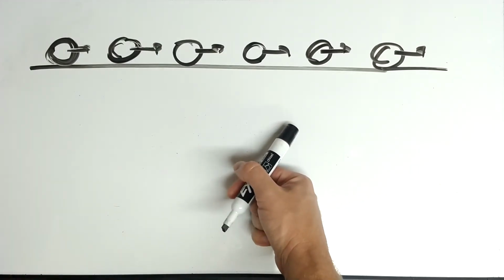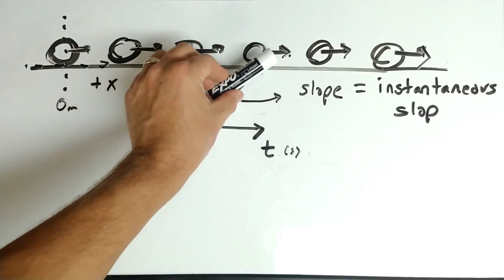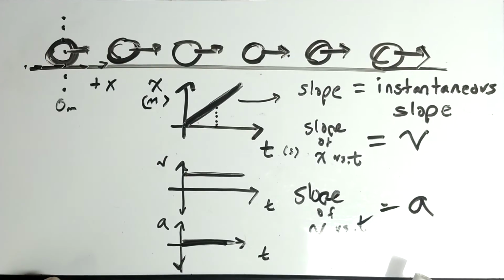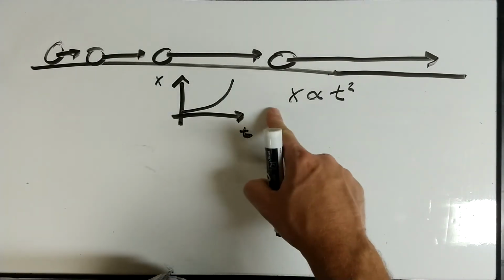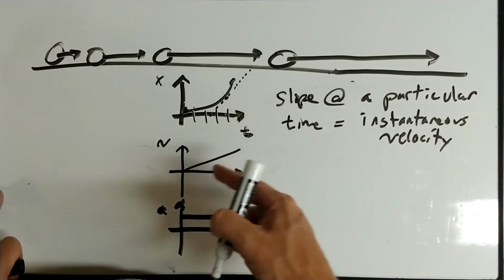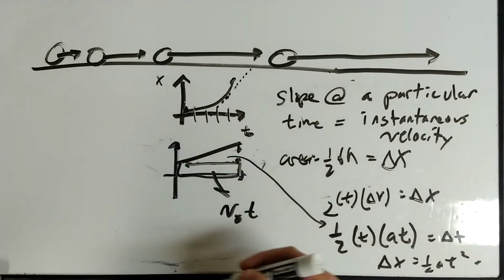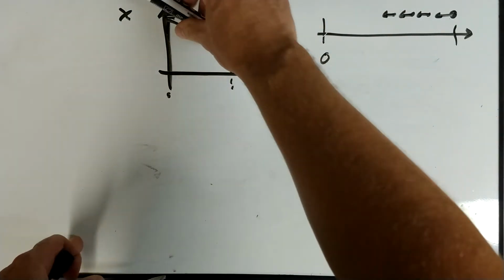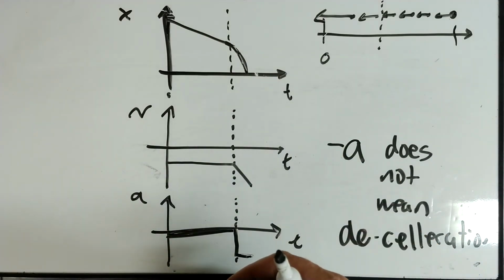AP Physics C - Kinematics Video 1 - Review of Graphical Kinematics